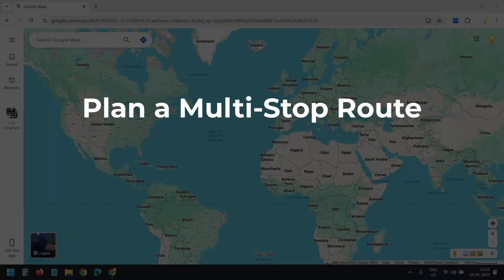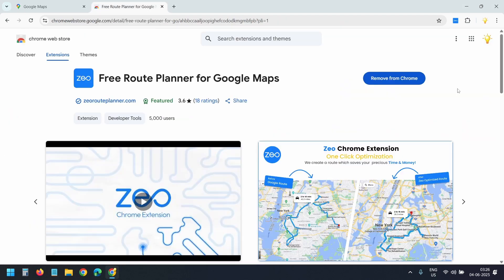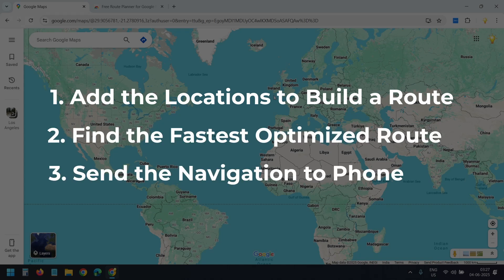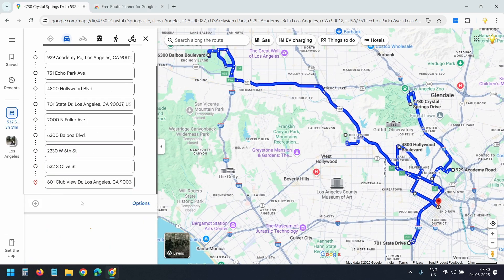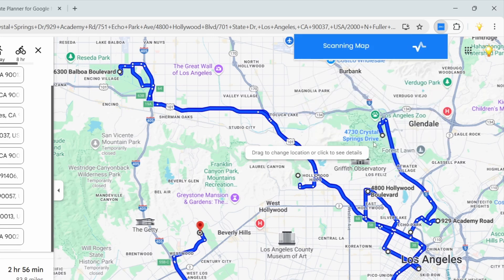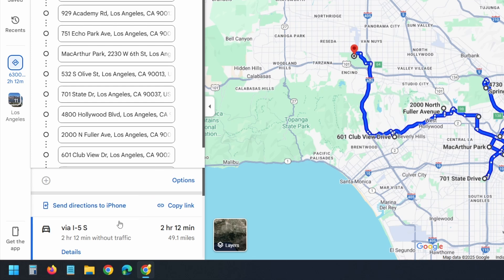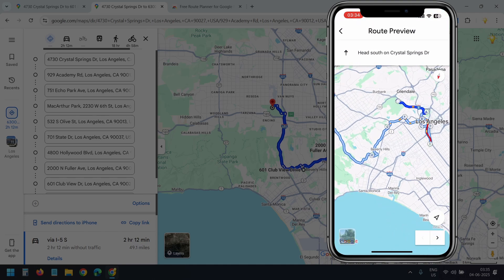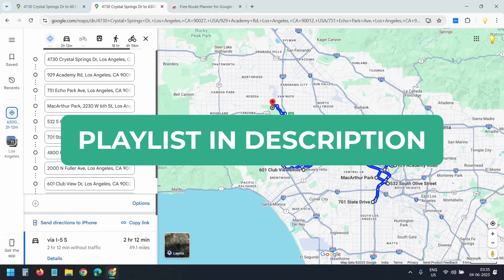How to Plan a Multi-Stop Route in Google Maps for FREE | Find the Shortest Drive Time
In this video, I’ll show you how to plan a multi-stop route in Google Maps for free and get the shortest drive time — no paid tools or coding required.

We’ll use Google Maps, along with a free Chrome extension, to automatically reorder multiple stops for the fastest route. Whether you're delivering packages, planning a park visit, or just running errands, this trick will help you save time, fuel, and distance.

## Steps:
– Open Google Maps and click on “Directions.”
– Add your starting point and then click “Add destination” to include multiple stops
– Add up to 10 locations (Google Maps maximum)
– Install the Free Route Planner for Google Maps extension
– Choose optimization options (set return, set last stop, or let the tool decide)
– Click “Optimize” to rearrange your route for the shortest drive time
– View the optimized route in a new tab
– Send the directions to your phone for navigation, or copy the shareable link

## This is helpful if you want to:
– Create an efficient multi-stop route in Google Maps
– Reduce drive time and fuel usage
– Plan delivery routes or errands without manual sorting
– Use a free route planner tool with Google Maps
– Get turn-by-turn navigation for optimized routes

Google Maps supports up to 10 locations per route. If you need more information, you can check out this video, where I show three different methods for creating larger, multi-stop routes

Also, check out other Google Maps videos:
– How to draw radius circles on Google Maps
– How to create property lines on Google Maps
– How to get latitude and longitude from bulk addresses